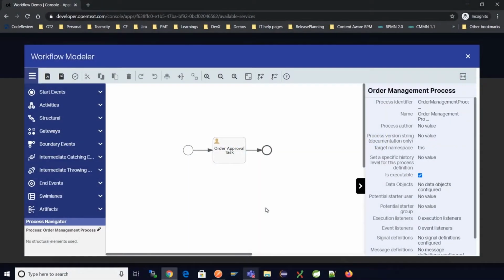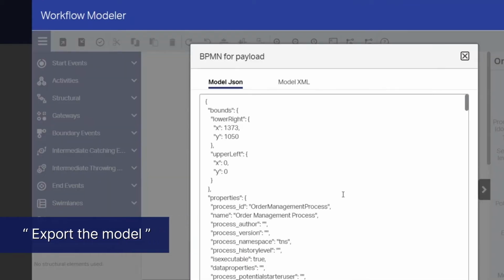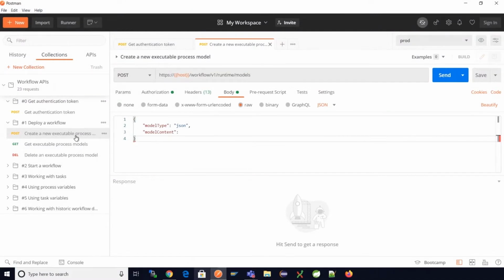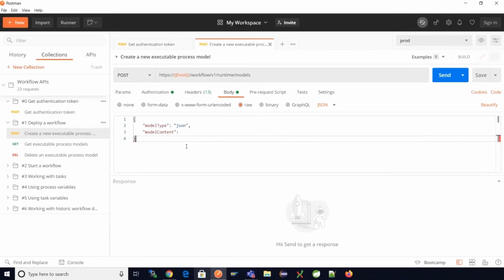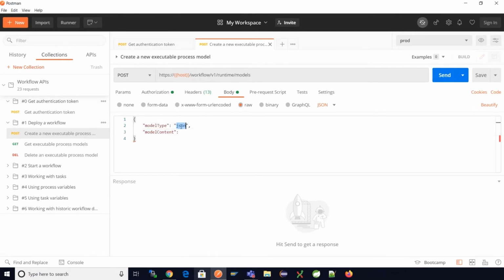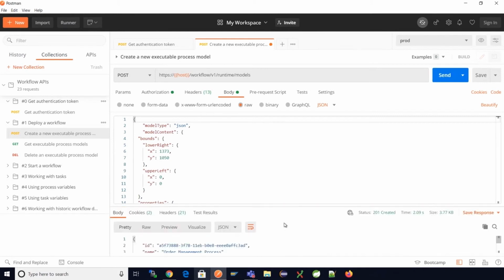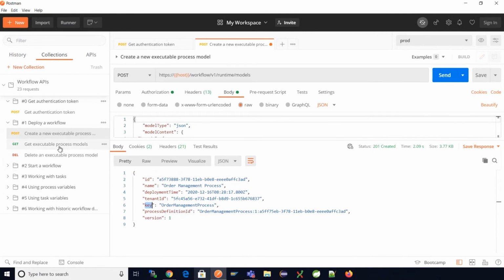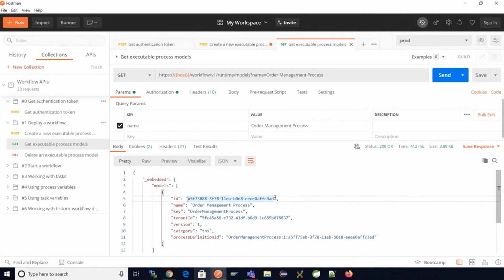Workflow - Deploying a Process Model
Learn how to deploy a process model using the Workflow APIs